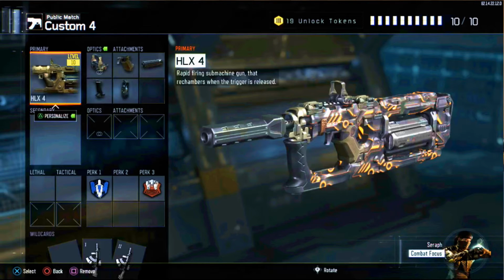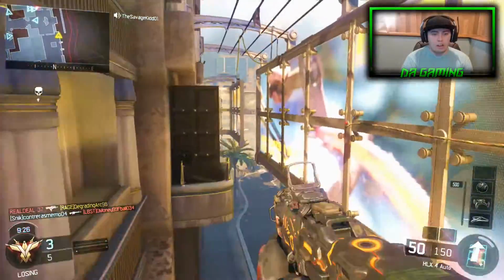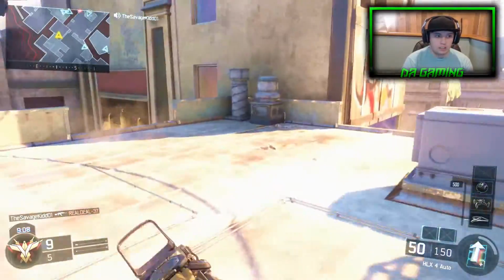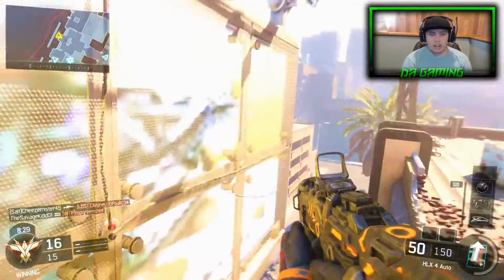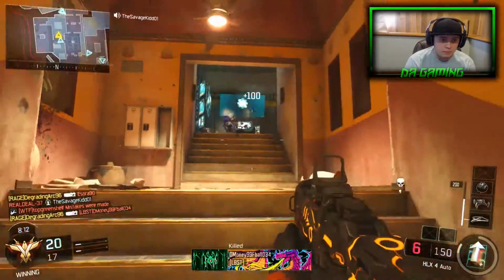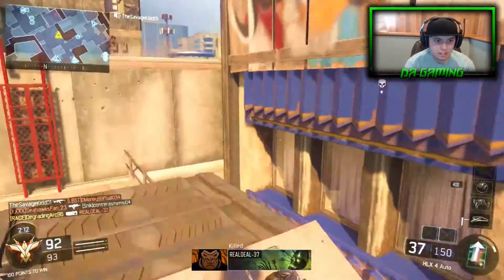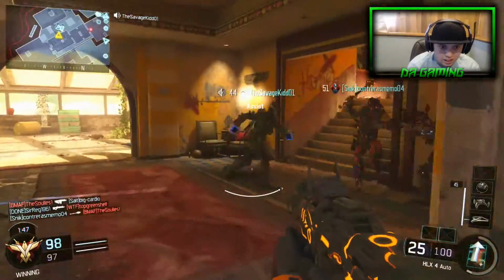The Best SMG in Black Ops 3?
Welcome to my Black Ops 3 live multiplayer series. :D

Call Of Duty Black Ops 3 Supply drop opening
Black Ops 3 Supply Drop
Black Ops 3 Multiplayer gameplay
Call Of Duty Black Ops 3 Multiplayer gamepaly
Black Ops 3 Dark Matter
Call Of Duty Black Ops 3 Dark Matter
Call Of Duty Black Ops 3 Road to Dark Matter
Black Ops 3 Road to Dark Matter